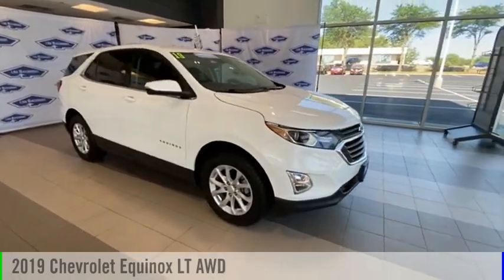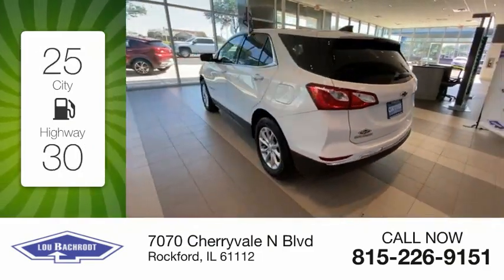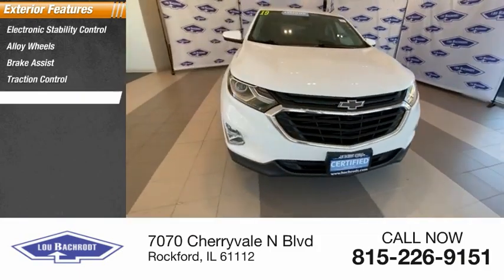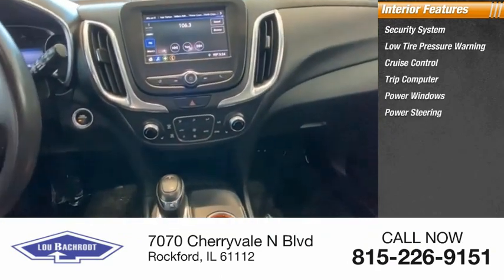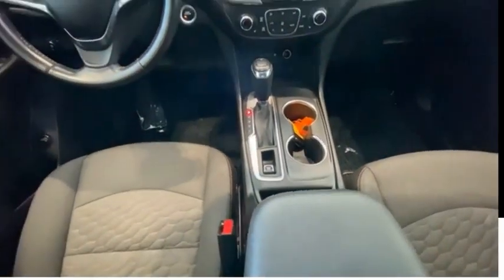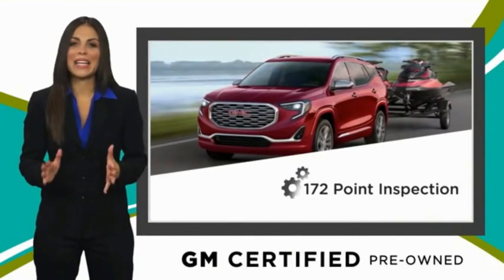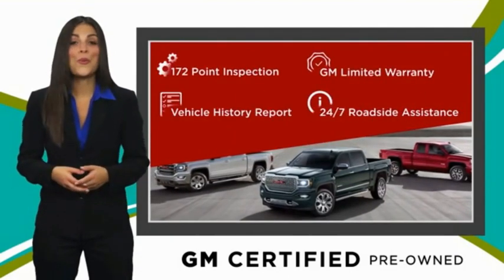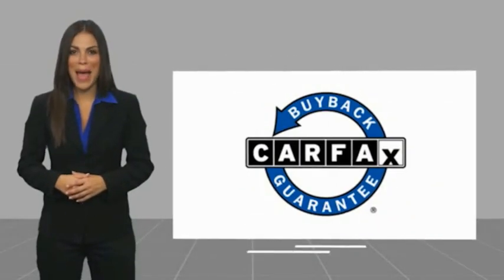2019 Chevrolet Equinox BC10417A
2019 Chevrolet Equinox LT AWD

Summit White 2019 Chevrolet Equinox LT AWD CARFAX One-Owner. 25/30 City/Highway MPG SHOP FROM HOME!!, WE SHIP ANYWHERE IN THE US!!, APPLE CAR PLAY, ANDROID AUTO, REMOTE START, BACKUP CAMERA, HEATED SEATS, USB Port, BLUETOOTH / WIRELESS, GM CERTIFIED, EASY FINANCING, DEMO DEMO DEMO, 17 Aluminum Wheels, 2 Rear USB Charging-Only Ports, 2 USB Ports & Auxiliary Input Jack, 3-Spoke Leather-Wrapped Steering Wheel, 6 Speaker Audio System Feature, 8-Way Power Driver Seat Adjuster, Bluetooth For Phone, Confidence & Convenience Package, Driver Confidence Package, Driver Convenience Package, Dual Zone Automatic Climate Control, Emergency communication system: OnStar and Chevrolet connected services capable, Heated Driver & Front Passenger Seats, Lane Change Alert w/Side Blind Zone Alert, Leather-Wrapped Shift Lever, Outside Heated Power-Adjustable Mirrors, Preferred Equipment Group 1LT, Premium audio system: Chevrolet MyLink, Radio: Chevrolet Infotainment 3 System w/AM/FM, Rear Cross Traffic Alert, Rear Park Assist w/Audible Warning, Rear Power Liftgate, Remote Vehicle Starter System, SiriusXM Radio, Universal Home Remote. Chevrolet Certified Pre-Owned Details:  * 24 months/24,000 miles (whichever comes first) CPO Scheduled Maintenance Plan and 3 days/150 miles (whichever comes first) Vehicle Exchange Program. SiriusXM 3-month trial subscription.  * Transferable Warranty  * 172 Point Inspection  * Vehicle History  * Roadside Assistance  * Powertrain Limited Warranty: 72 Month/100,000 Mile (whichever comes first) from original in-service date  * Limited Warranty: 12 Month/12,000 Mile (whichever comes first) from certified purchase date  * Warranty Deductible: $0 Awards:  * JD Power Initial Quality Study  * 2019 KBB.com 10 Best SUVs Under $30,000  Price does not include tax, title, license, doc fee or certification charges. Our goal is to make your car buying experience the best possible. Lou Bachrodts virtual dealership offers a wide variety of new and used cars, BMW, Buick,